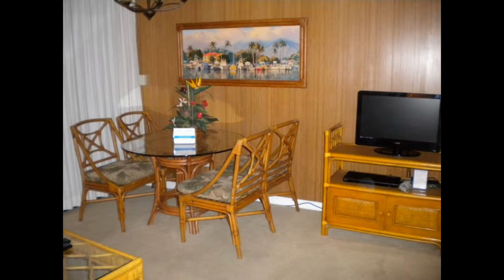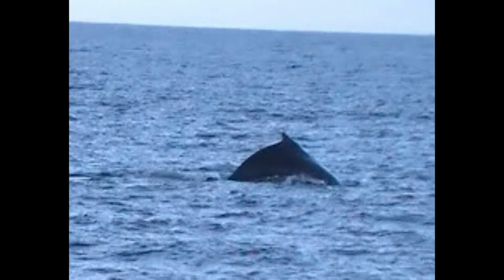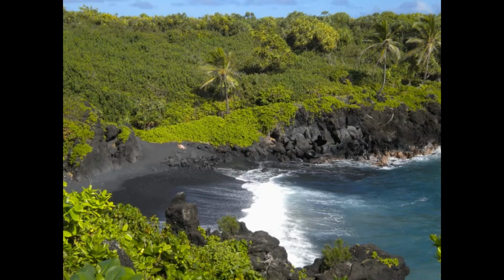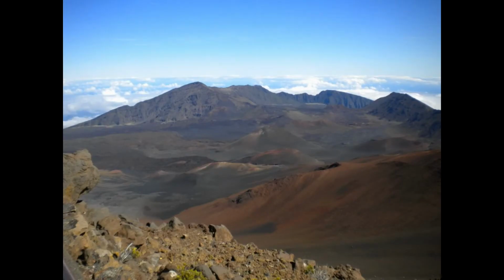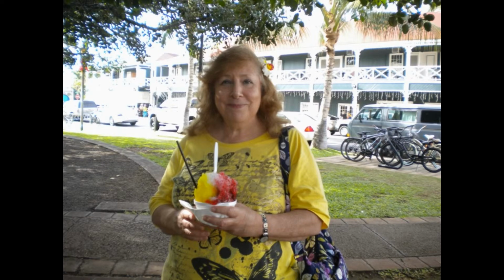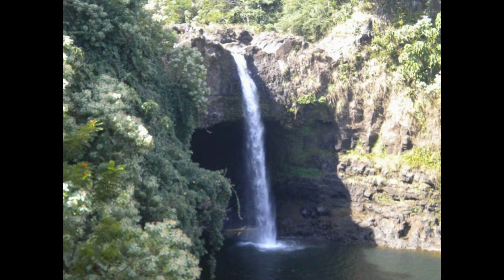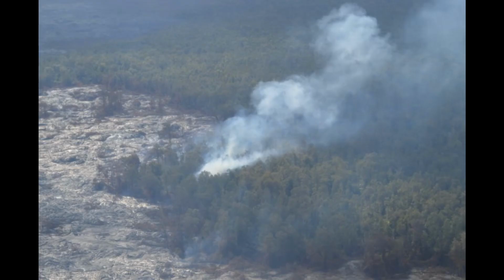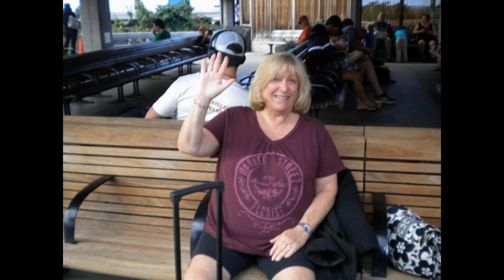Hawaii Vacation Slideshow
These are just some selected pictures from a trip to Maui and Hawaii island, mostly for sharing with my family and friends.